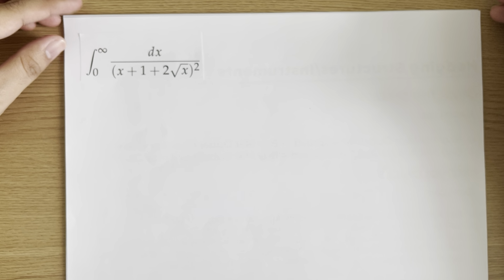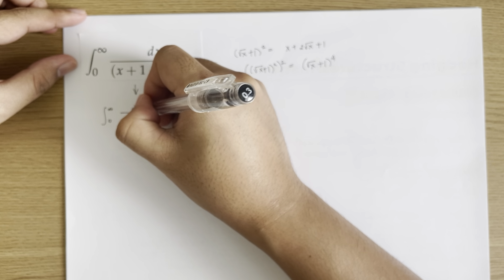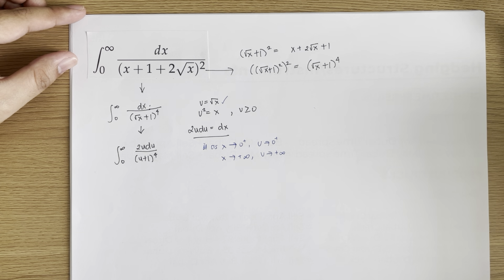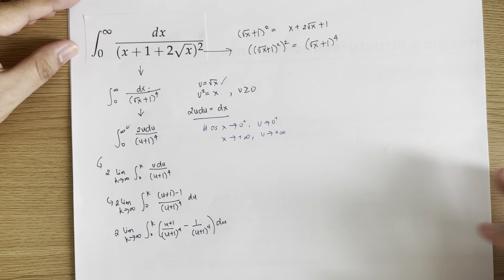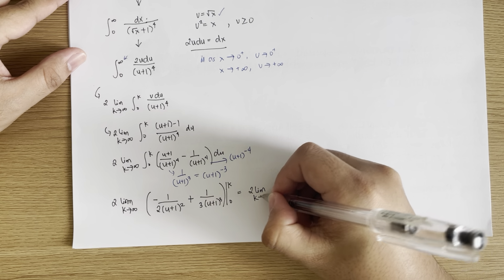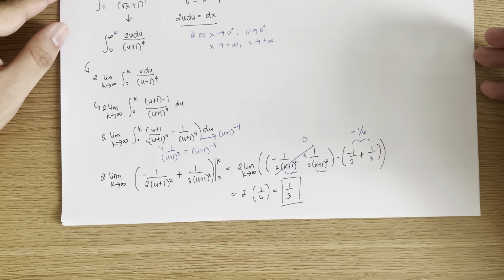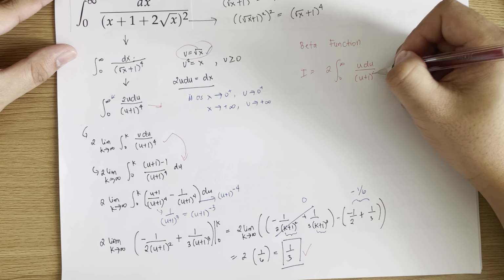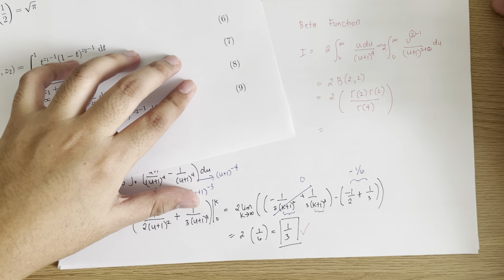MIT Integration Bee 2025 Regular Season Q01: Integral of a Rational Function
This is the first question in the Regular Season Round of 2025 edition of the MIT Integration Bee. All the questions in the Regular Season Round have a time limit of 2 minutes. During the contest, four participants answer the integral on the board at a time, and basically, more points are awarded to participants who answered correctly if other participants were not able to get it.

The following integration techniques are presented in this video:
- u-Substitution
- splitting the integrand
- integral of a rational function

00:00 Introduction
00:58 Solution 1: Algebraic
06:35 Solution 2: Beta Function